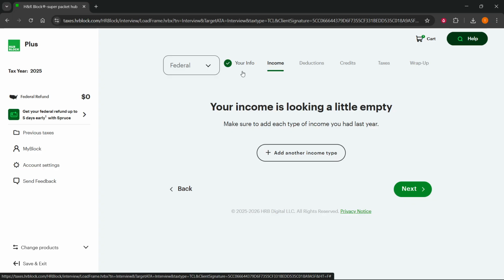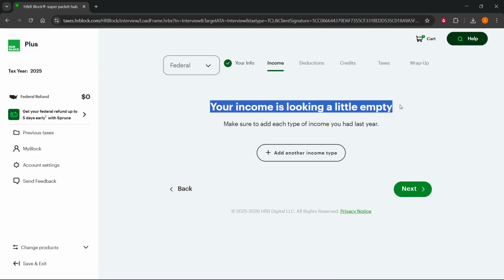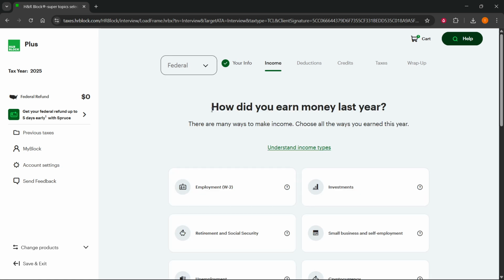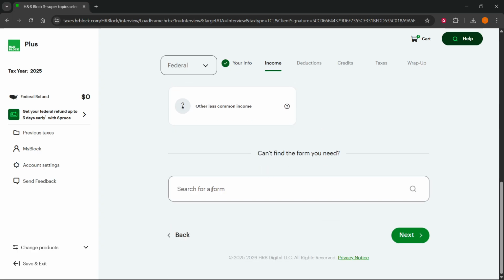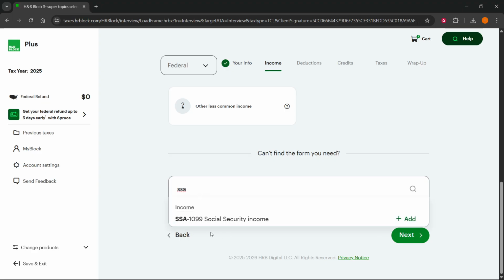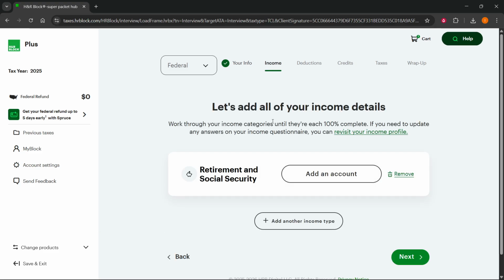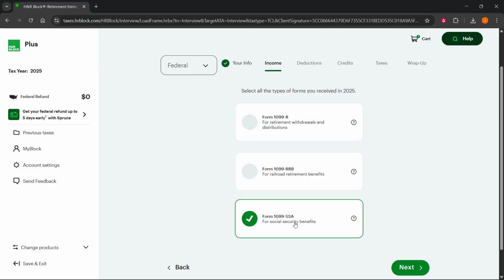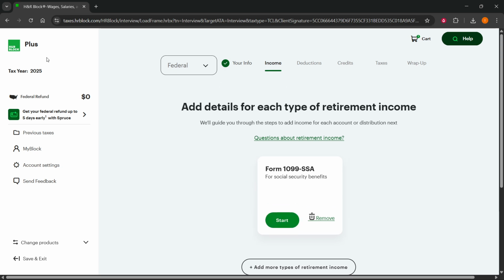How To ADD SSA-1099 On H&R Block (QUICK & EASY) 2026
In this video, I'll show you how to add SSA 1099 on H&R Block. This is a complete guide on how to ADD your Social Security benefits form (SSA 1099) correctly in H&R Block in 2026. If you've been trying to report Social Security income on your tax return, this is the video you need to see!